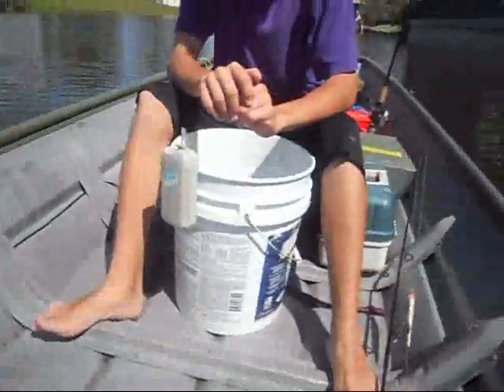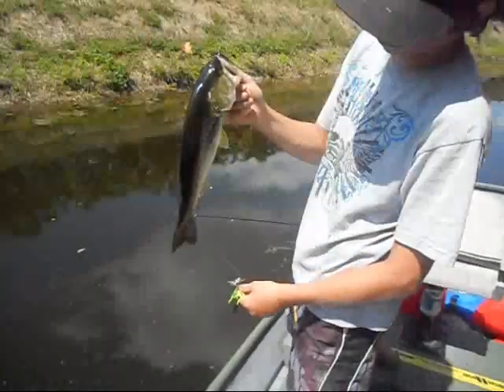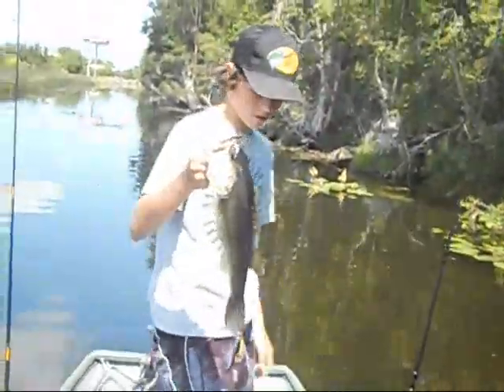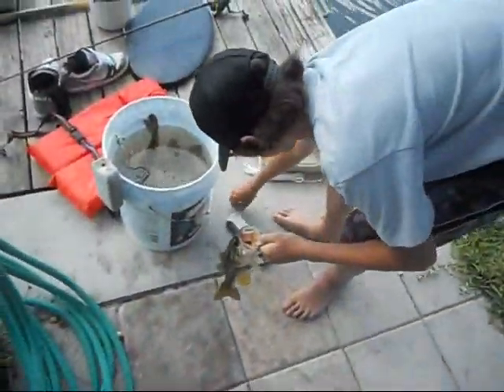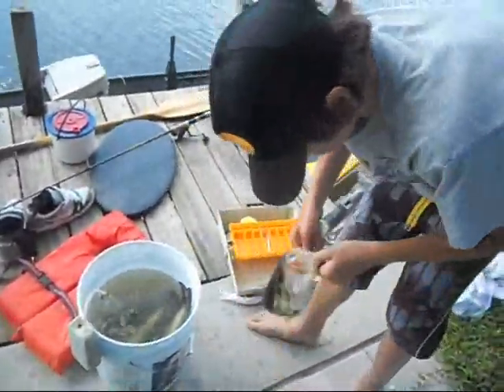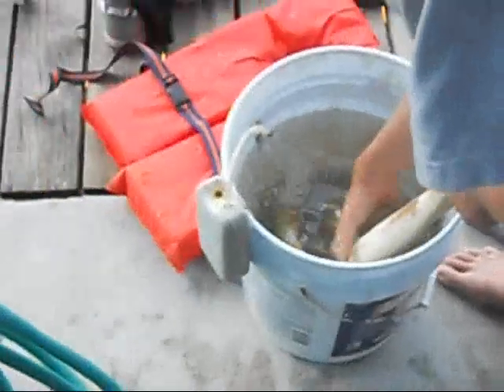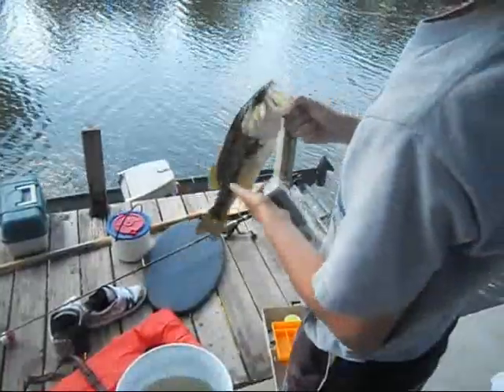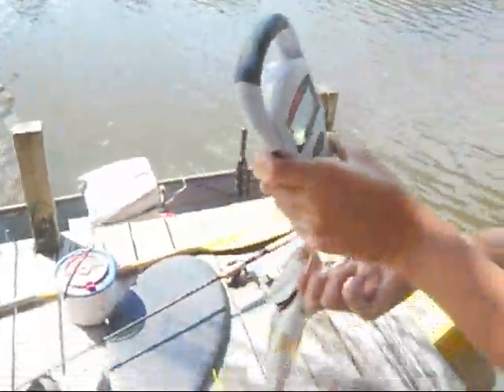Bass Fishing-3/19/11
Nick and Alex go Bass Fishing on lake ida. Just a regular day of fishin.